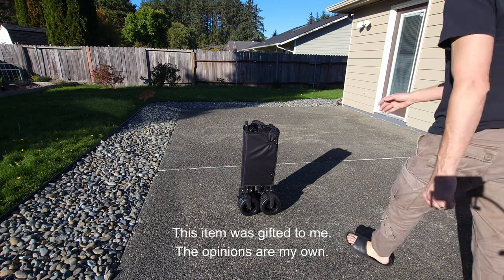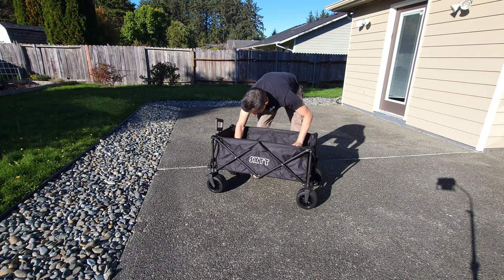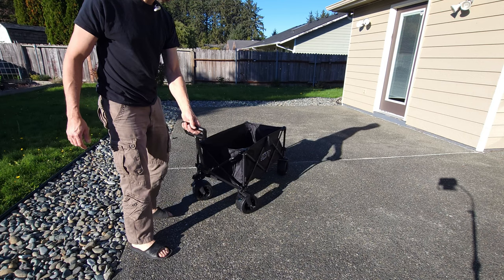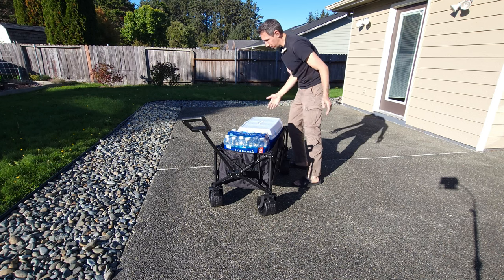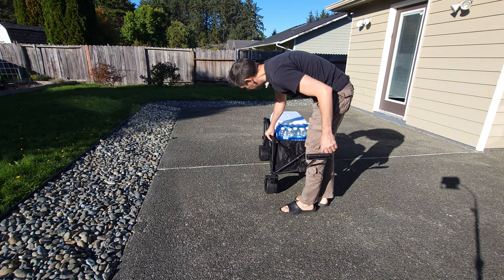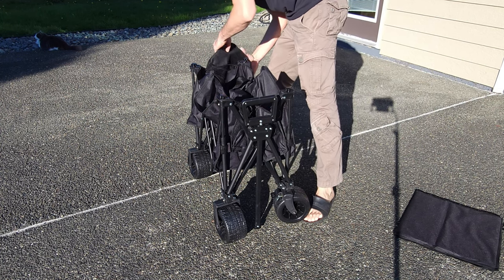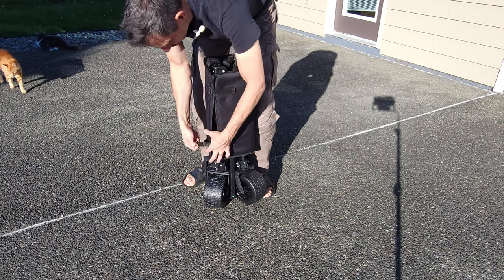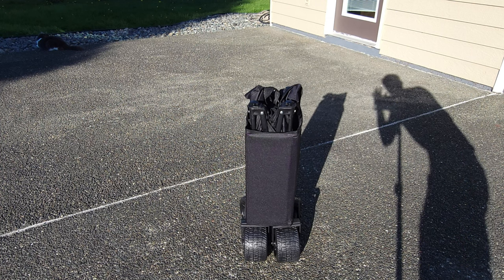SXTT Collapsible Wagon cart FULL REVIEW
SXTT Collapsible Wagon, Beach Wagon Cart Heavy Duty carts with Wheels,Folding Utility Garden Cart Utility Grocery Wagon for Camping Shopping cart,with Big All-Terrain Beach Wheels & Drink Holders.
EXTRA LARGE CAPACITY: SXTT foldable wagon With a weight capacity of up to 220 Lbs, it allows for efficient high-load transport. There are also 2 mesh cup holders And endbag for Keys and other small parts to provide extra load space and keep your drinks safe.
SAVE YOUR TIME AND SPACE: Surprise yourself with our folding wagon which folds or unfolds in seconds. Super space-saving - enables storage in a car trunk or closet.No assembly is required for our beach wagon and we offer Integral design of organizer bag and base plate to avoid losing the organizer bag for carrying and storing.
ENJOY SMOOTH TRANSPORT: The double-bearing wheel design ensures smooth transport. 360° rotating front wheels that allow the cart to be manipulated flexibly . And our collapsible wagon is suitable for a variety of terrains.
RELIABLE&USER-FRIENDLY： The Folding Garden Cart’s telescoping adjustable handle locks. Heavy-duty iron frame construction is strong and durable enough. Water and tear-resistant 600D oxford fabric, removable and easy to clean.
WARRANTY: SXTT wagons come with a 1-year warranty . How to use the warranty service? Login your account choose "My orders" find the order ID click "Contact seller" Note: this product is not designed to transport children! ETPC Etpcepictimepasschannel EPTC EPIC TIME PASS CHANNEL